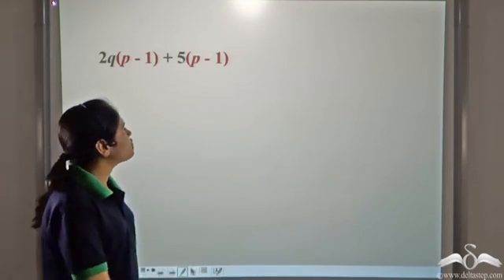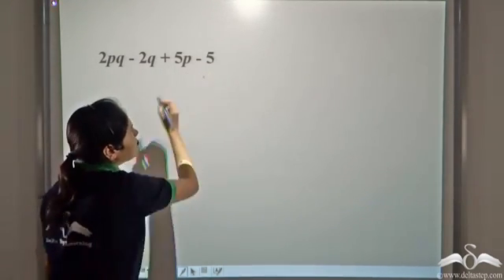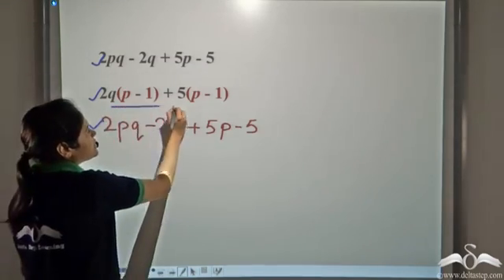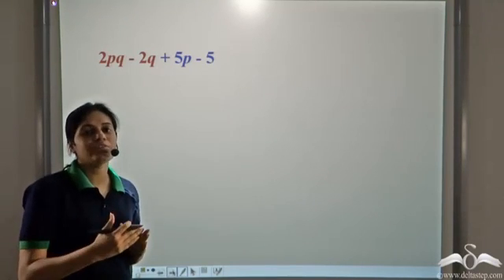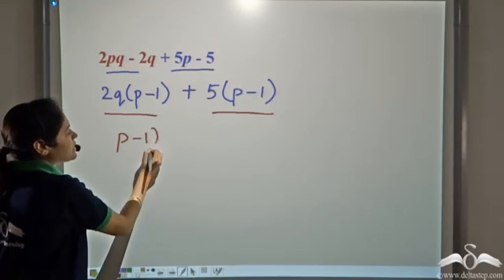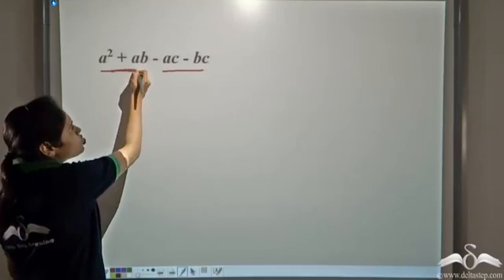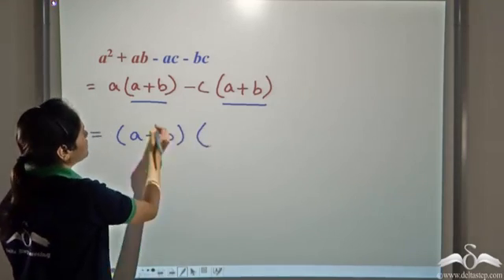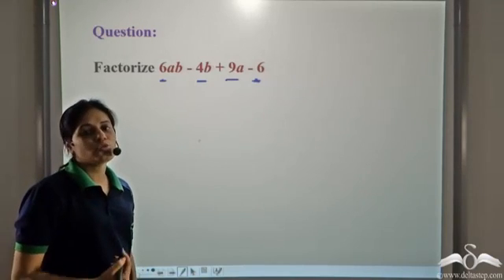Factorization: Grouping Method | Algebraic expressions | Class 8 | CBSE | NCERT | ICSE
In this video, learn howtofactorize Algebraic Expressions using Grouping Method, with examples and practice questions. FREE Registration or install our mobile app

Salient features of the app:
• 5000 amazing lectures across English, Maths, Science and Social Science.